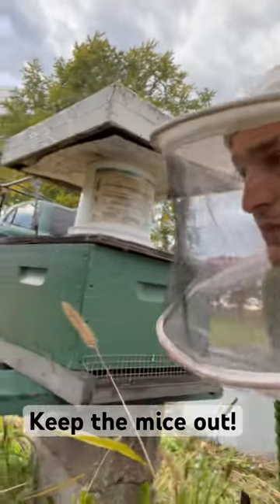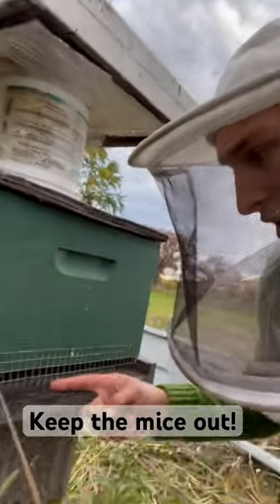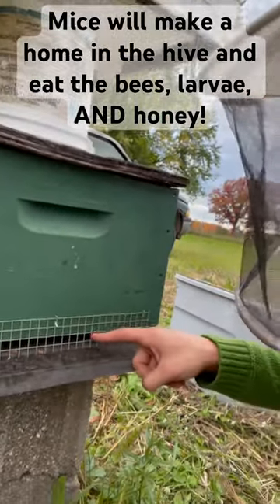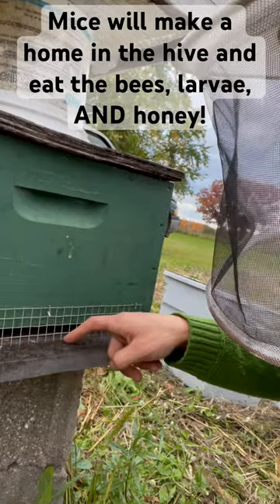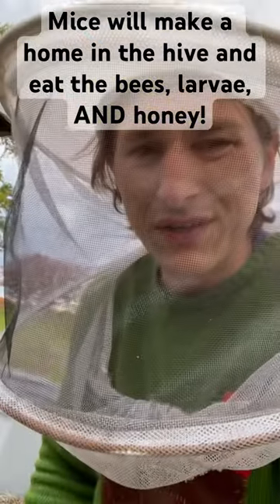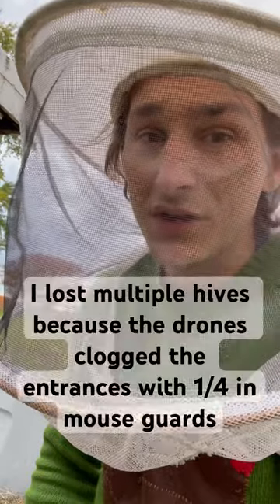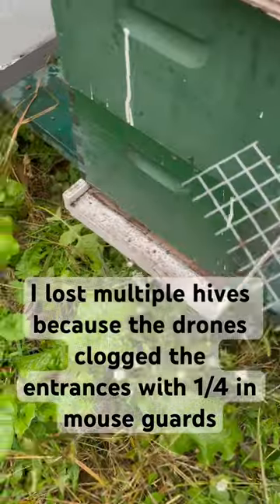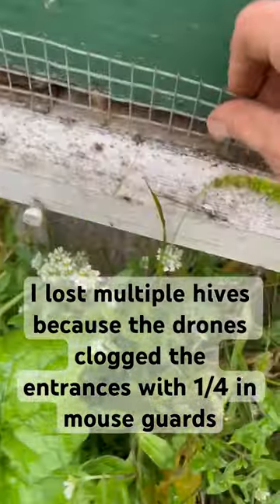No More Mice In The Hive!